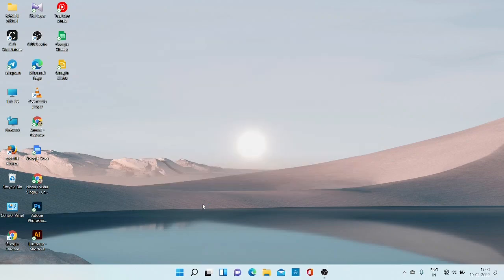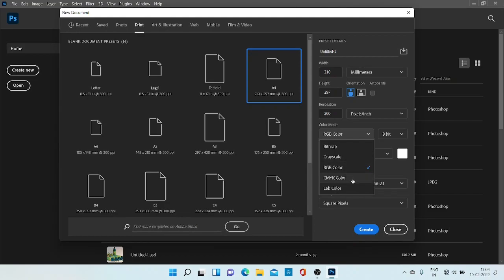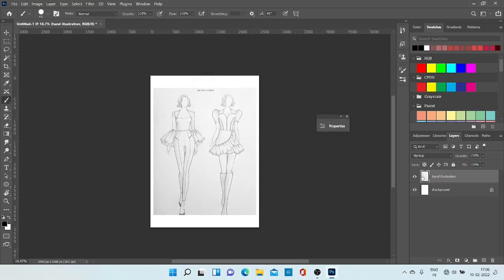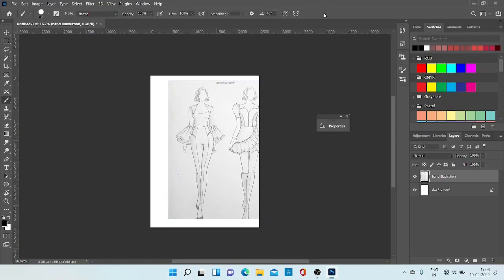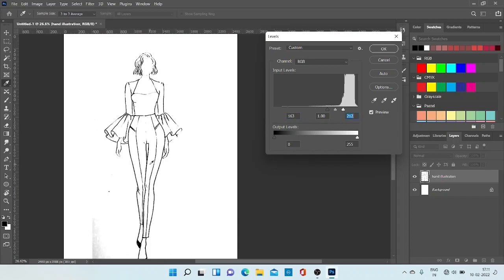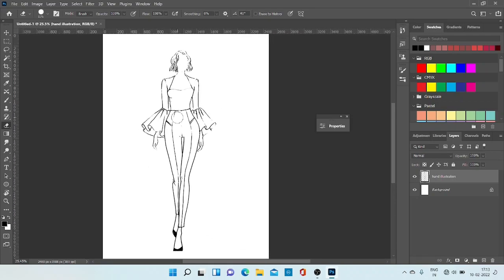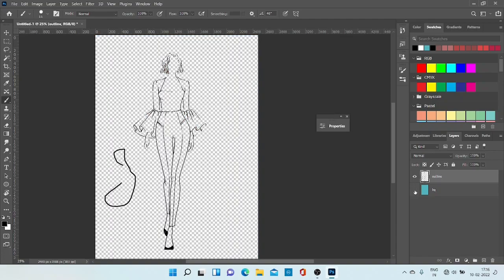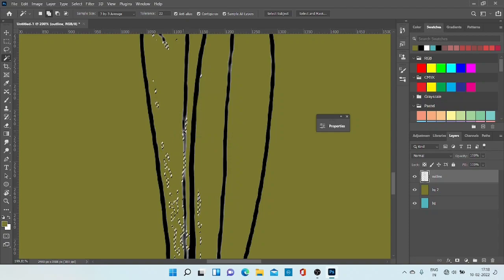Digital fashion illustration for beginners |Day1 part1 | digital illustration in photoshop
in this class we will learn to make digital illustration from hand illustration and set different background